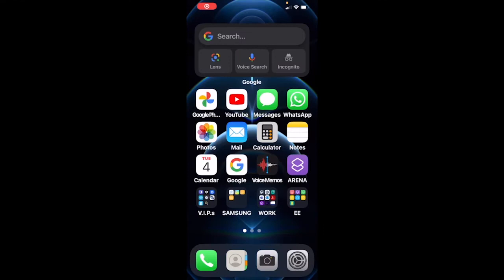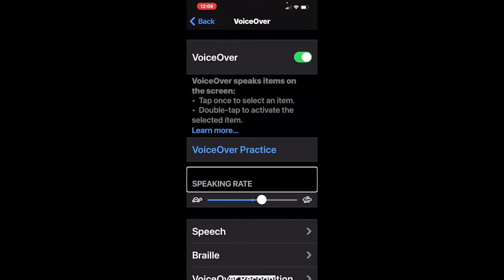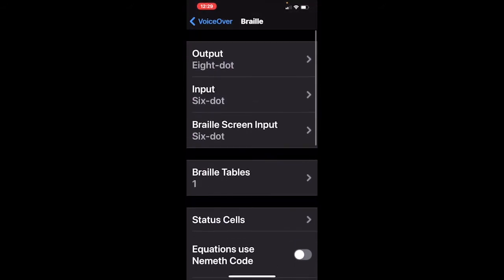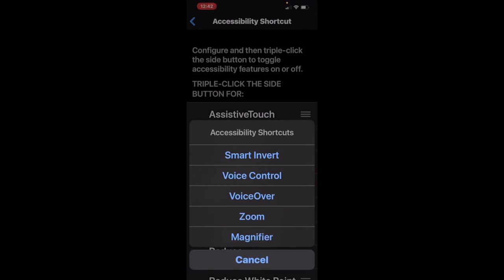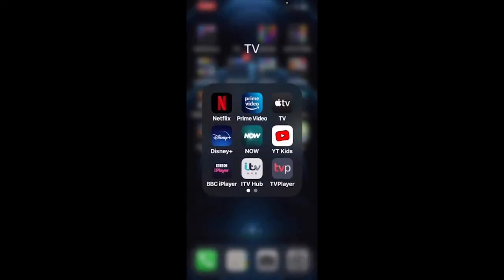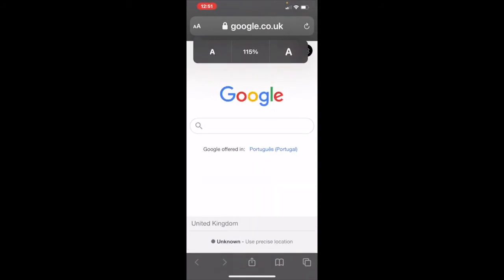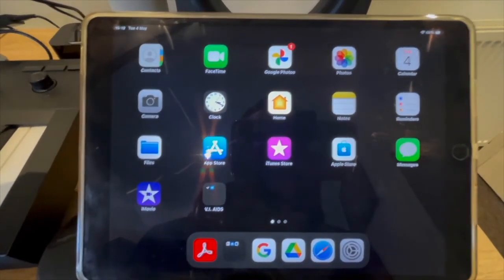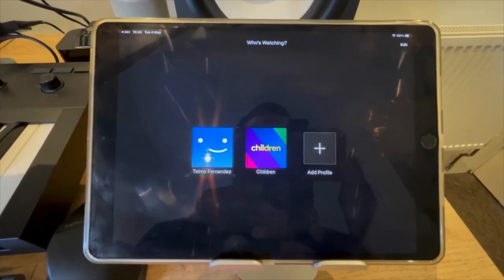Episode two of Did you know? Voice over features for people with sight loss and vision impairment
This is the second video in our series titled 'Did you know?', this series will cover third party apps and accessibility features specifically designed for visually impaired people.

In this video, Telmo, a volunteer at Vision Norfolk explores voice overs.